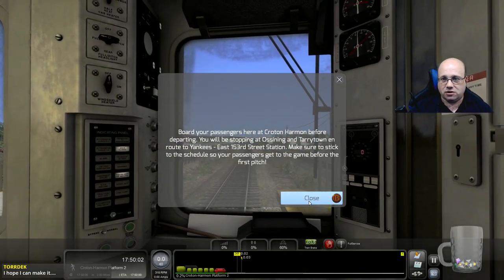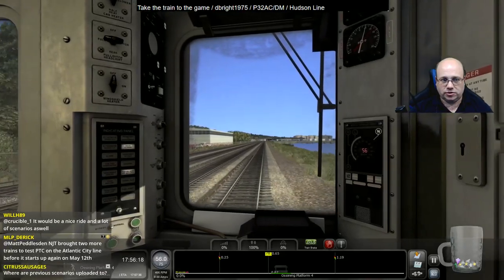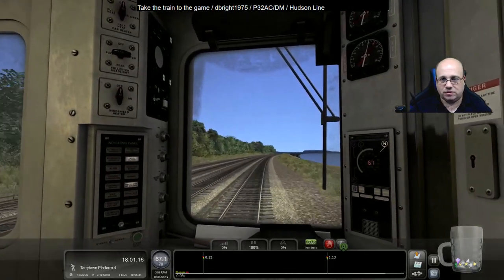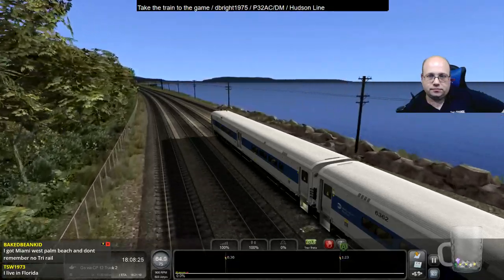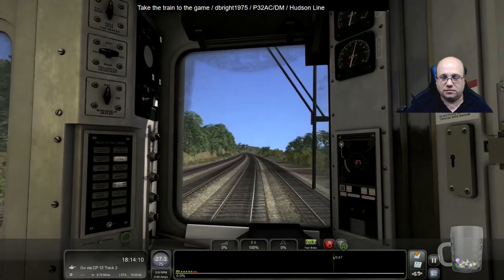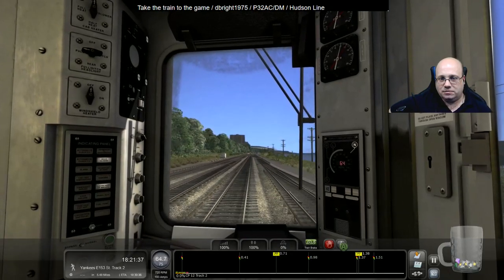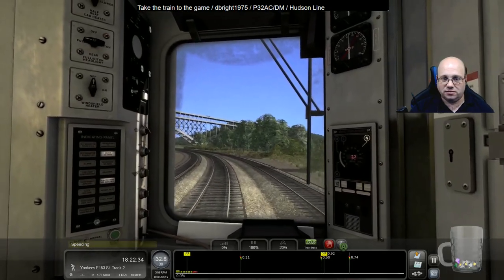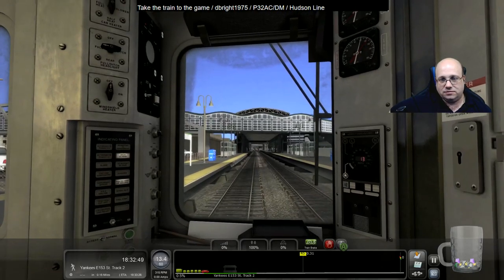Train Simulator 2019 - Take The Train To The Game - P32AC DM On Hudson Line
In this video we drive the Metro North Cab Car along the Hudson Line route in Train Simulator 2019!